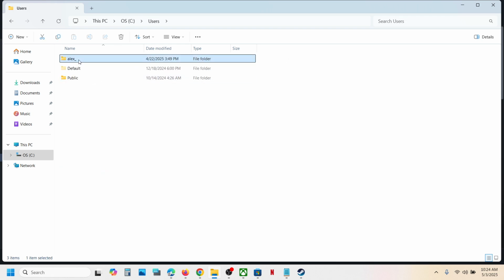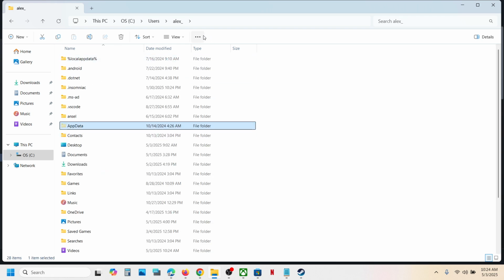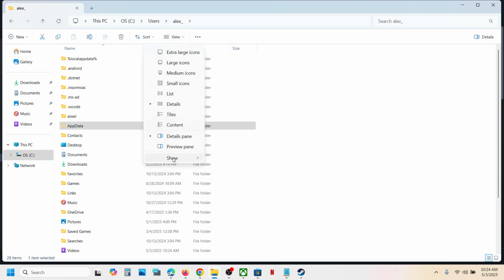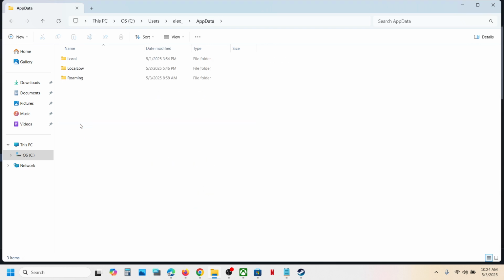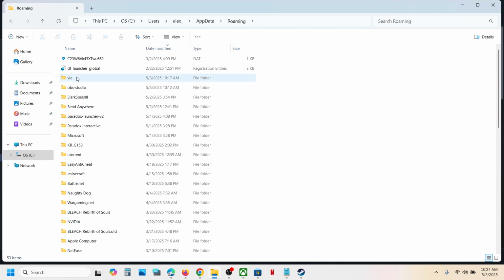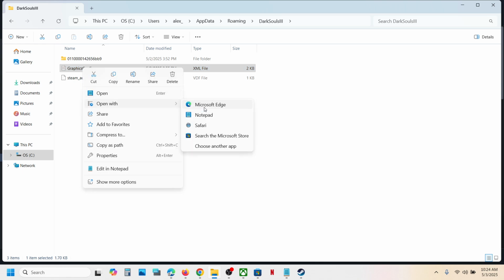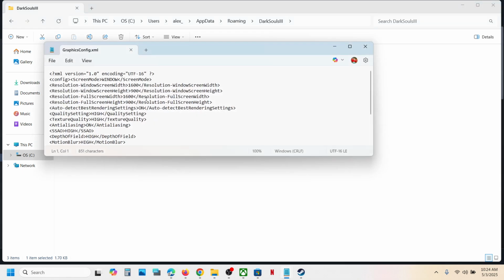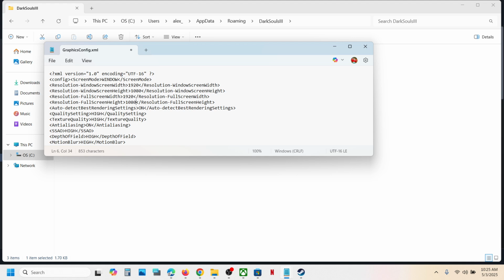Fix Can't Change Resolution In DARK SOULS III/Fix Resolution Problem In DARK SOULS III PC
Fix Can't Change Resolution In DARK SOULS III On PC, Fix Resolution Problem In DARK SOULS III PC